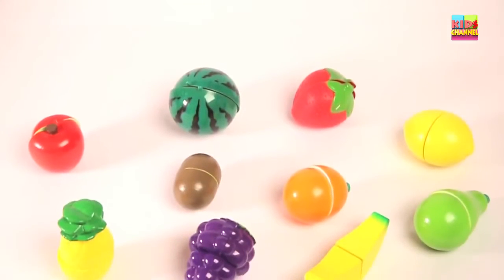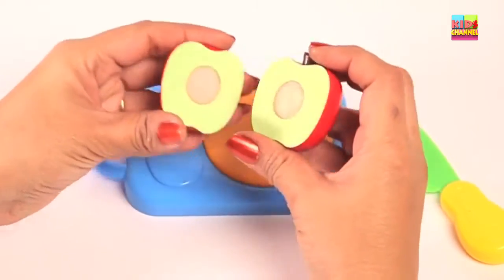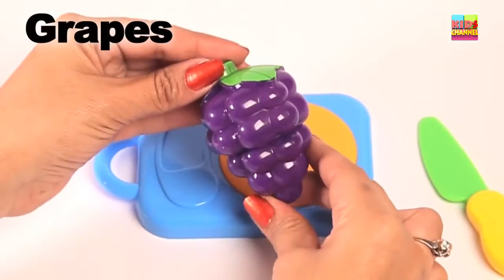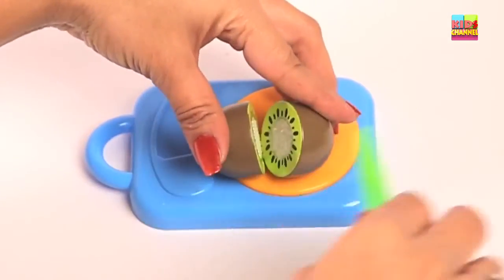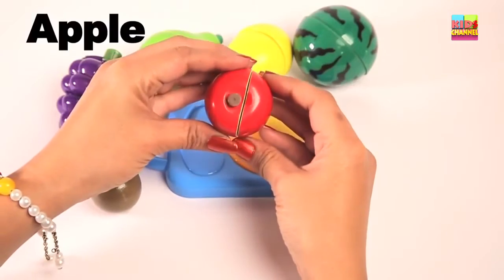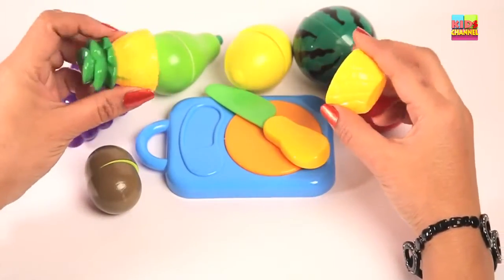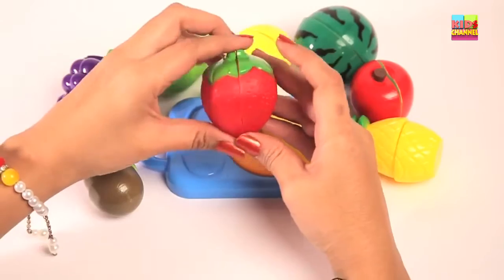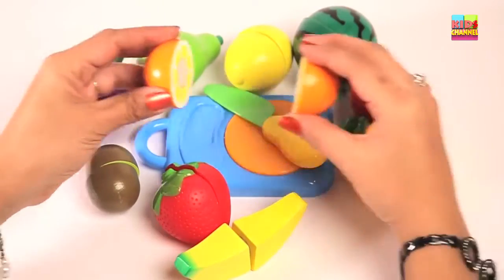水果和蔬菜切割|学习视频|视频为孩子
Come kids lets learn fruits and vegetables along with this video. Kids and children learn the names and pronunciation of fruits, vegetables and food with Velcro cutting toys and peeling fruits and vegetables featuring both, wooden and plastic food toy pieces. Educational videos for babies, toddlers, kindergarten and preschoolers, as well as for people learning English as a second language. We're sure after watching this kindergarten video, all you kiddies are going to force your mumma's to take you to the market and buy all the fruits and vegetables you see!

'Kids Channel' home to The Road Rangers, Monster Truck Dan, Little Red Car and The Haunted House Monster Truck.

Share your world with us! Send in your child's drawings, artwork, photographs and videos while he or she is lost in our world and win a chance to be featured by us in our videos!
Send in your love by messaging us on Facebook, Instagram or via Email.